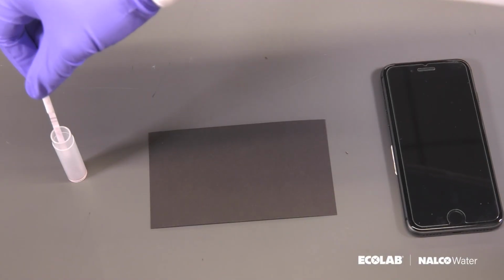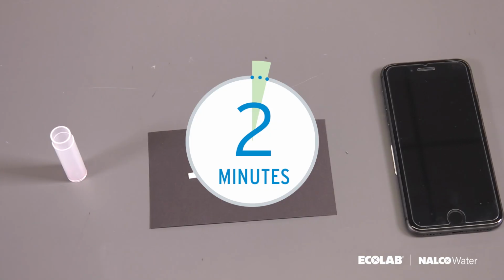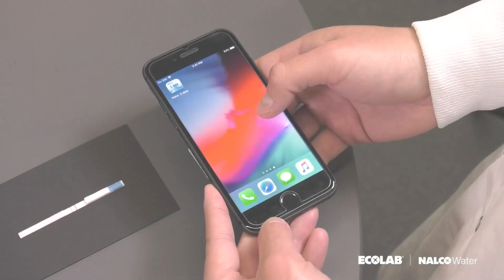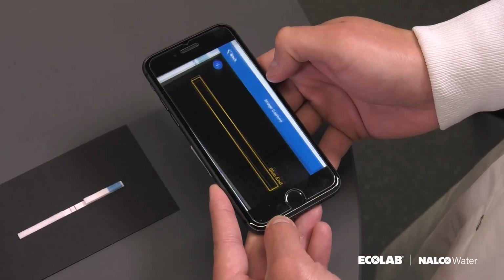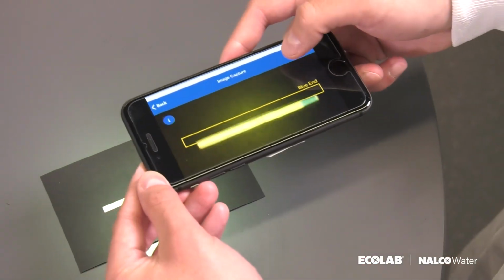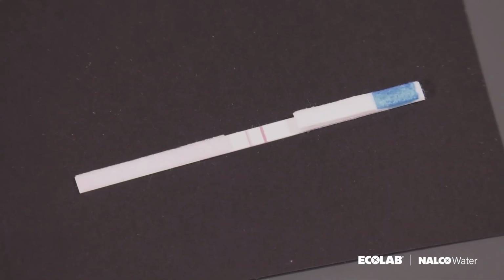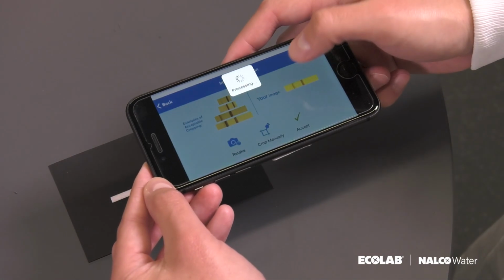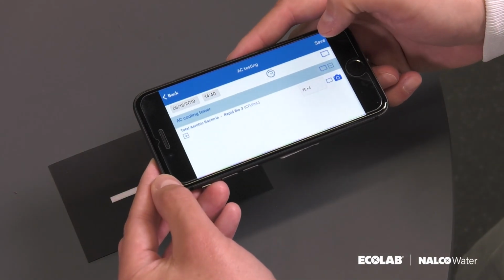Nalco Water Rapid Bio – Instructional Overview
Using the Rapid Bio test kit to detect total aerobic bacteria is simple and easy. This video walks through how to use the test kit and the Nalco Water E-data mobile app. The Nalco Water E-data mobile app analyzes, quantifies and securely stores your Rapid Bio test results, it enables you to enter and track all your system-specific data quickly and efficiently, with or without a Wi-Fi or cellular connection.